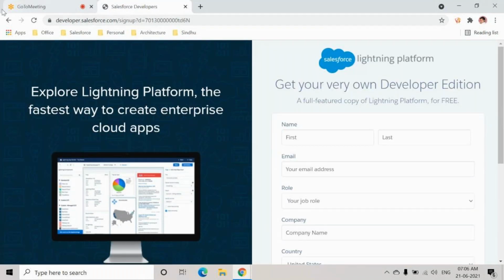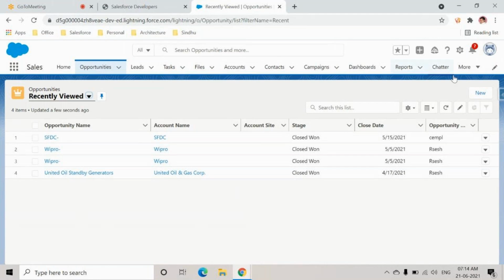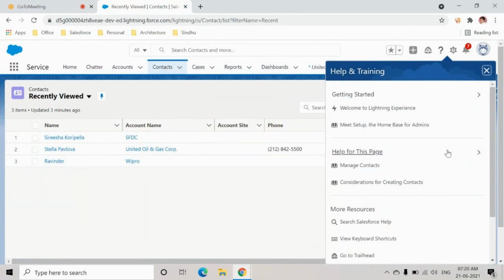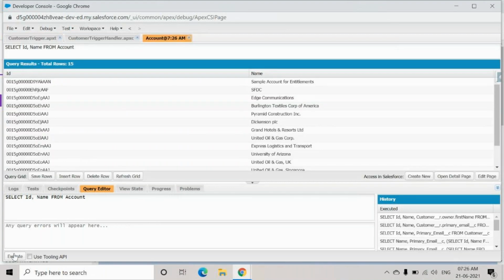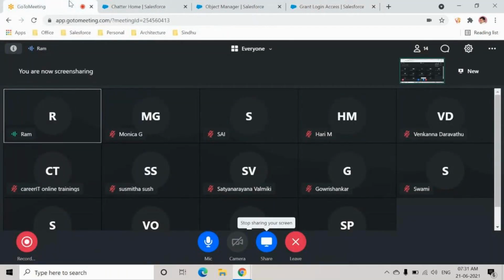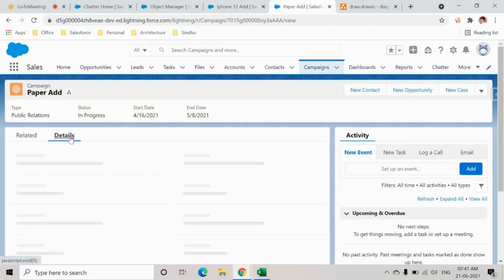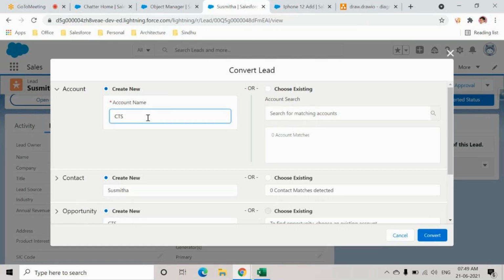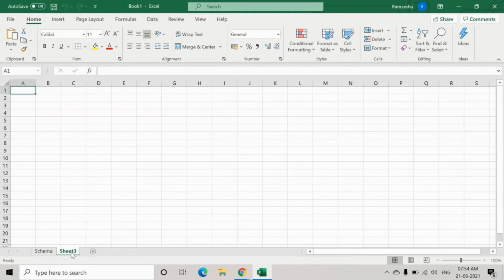June 21st Salesforce 1st session